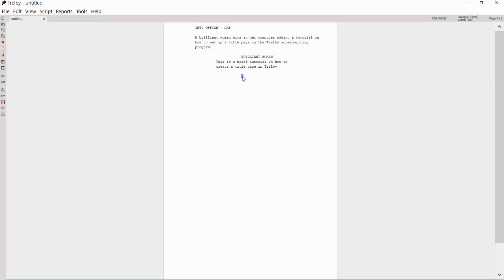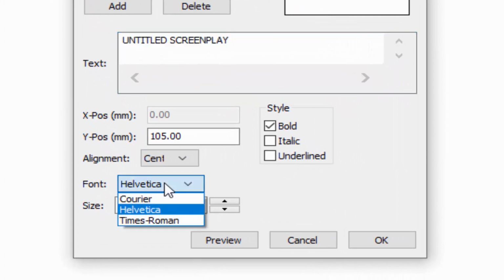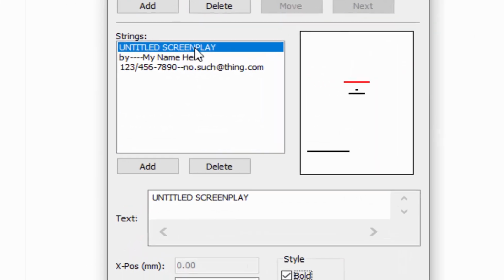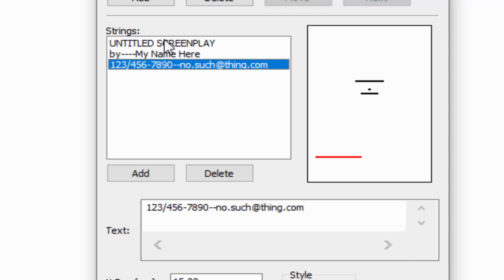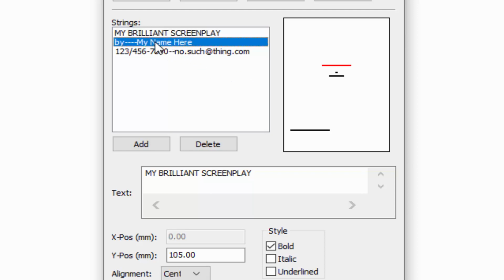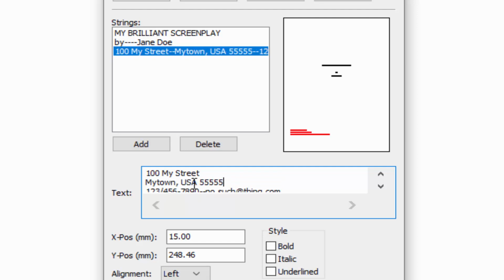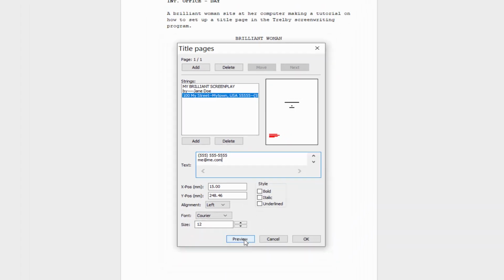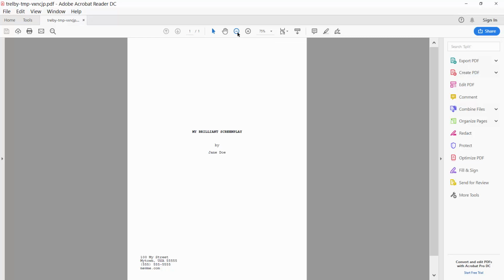How To Create A Screenplay Title Page In Trelby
This is a short tutorial on how to edit the default title page in the Trelby screenwriting program and correctly format the title page.